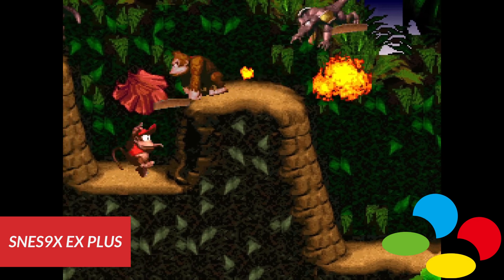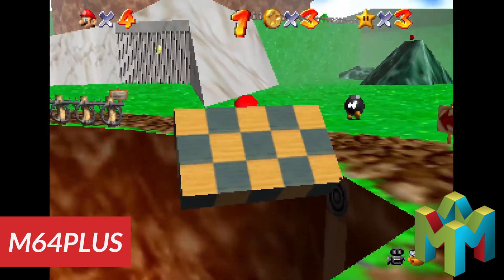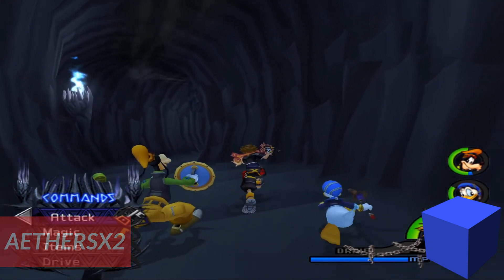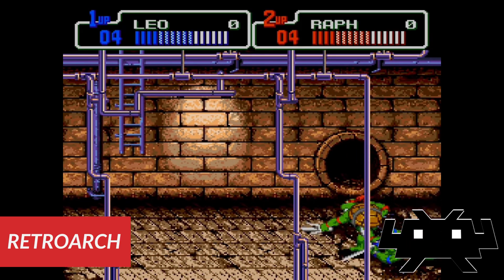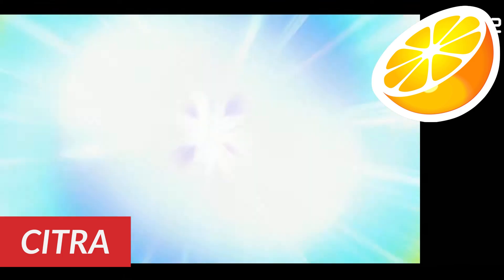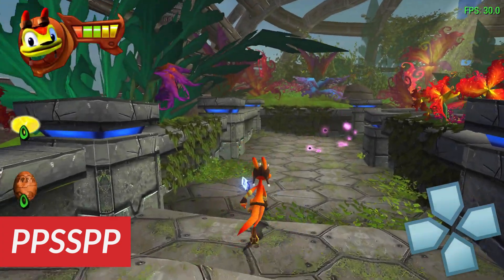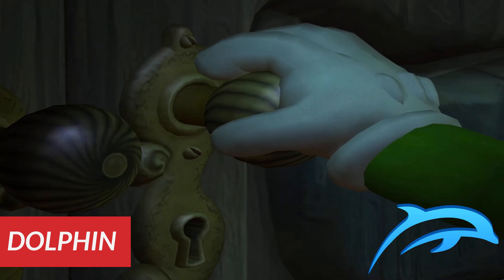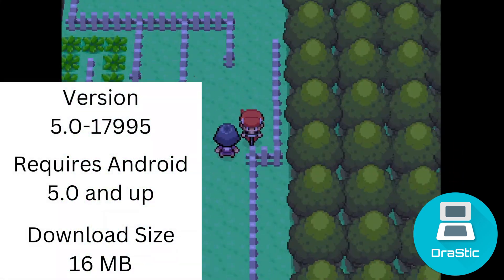Top 10 Android Emulators To Use